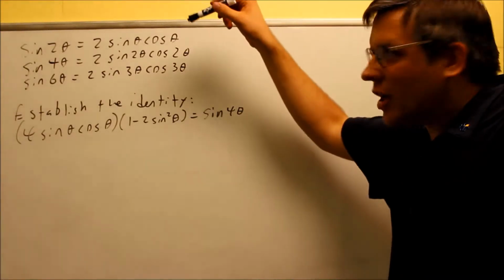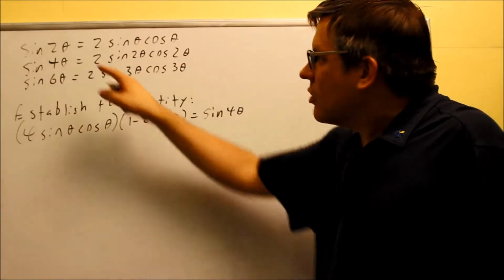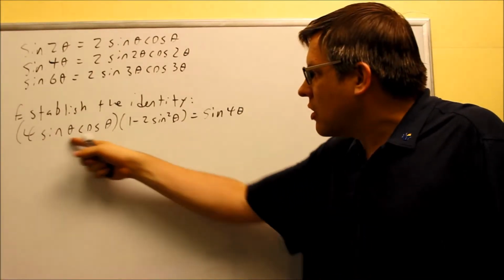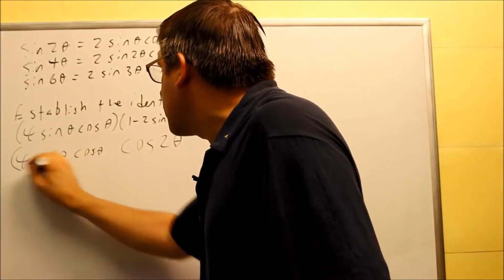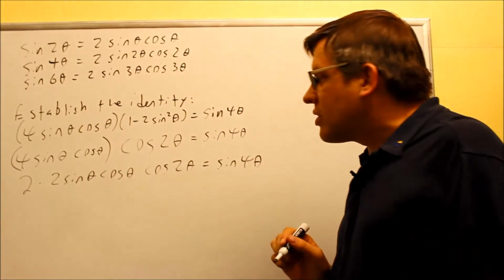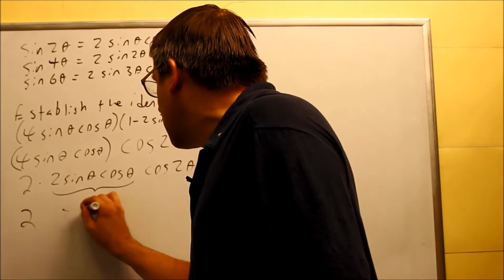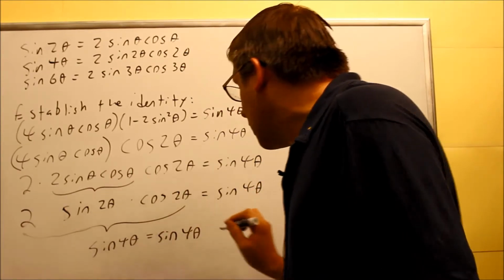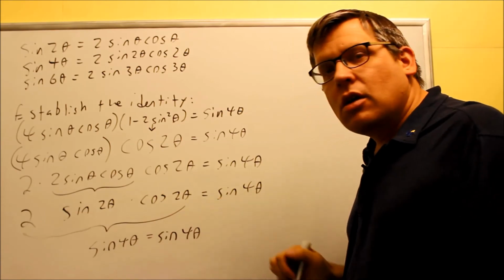Establish the Identity Using the Double Angle Formula: Ex 7